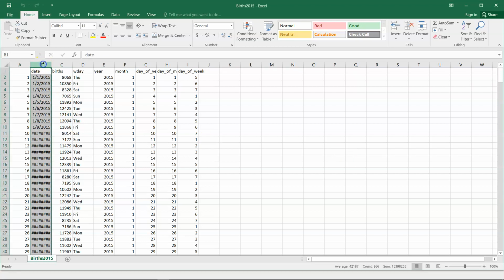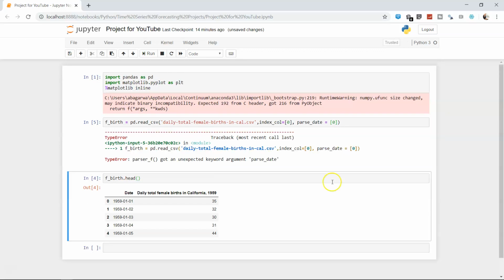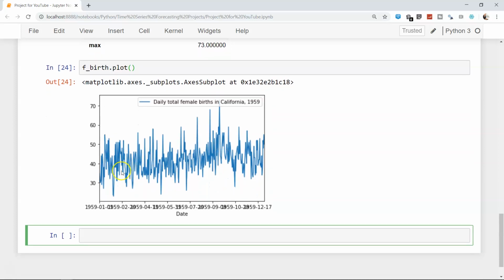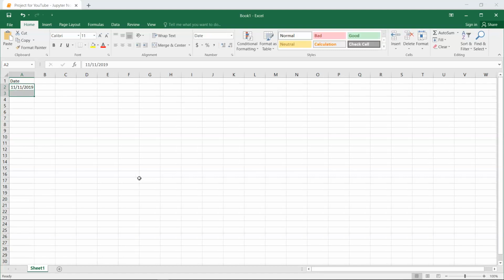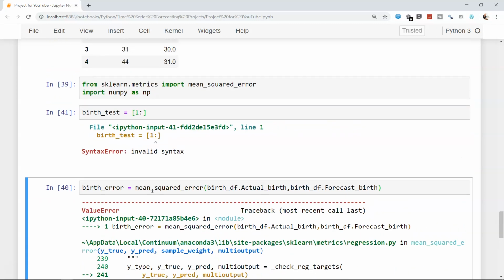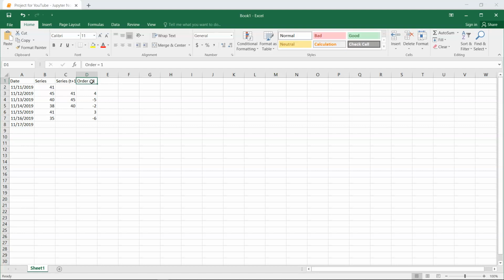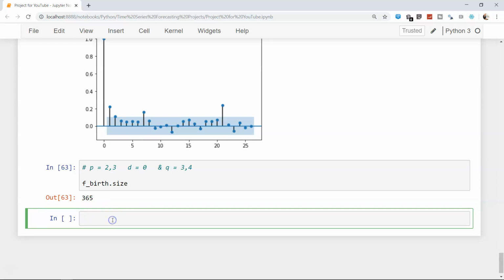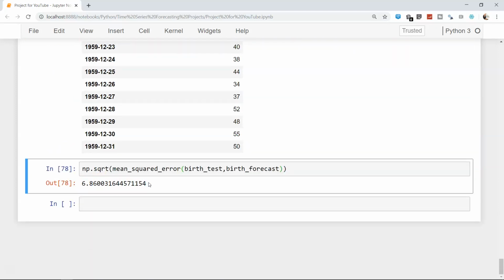Time Series Analysis in Python | Time Series Forecasting Project [Complete] | Python Data Science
In this python data science project tutorial I have shown the time series project from scratch. This tutorial will help you understand some of the very important features related to time series project in python like how to manipulate dataset, manipulate series, acf, pacf, autoregressive, moving average and difference.

I shown first how you can create a base model and figure out its error rate using scikit learn mean squared error and then how to you can create ARIMA model which is auto regressive integrated moving average model and a most advance and most used statistical model for time series forecasting.